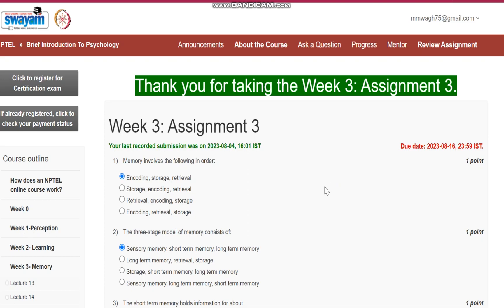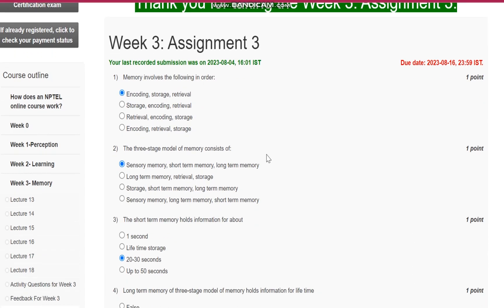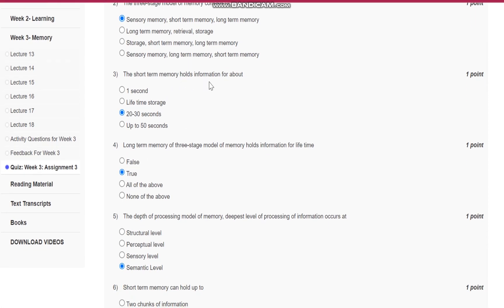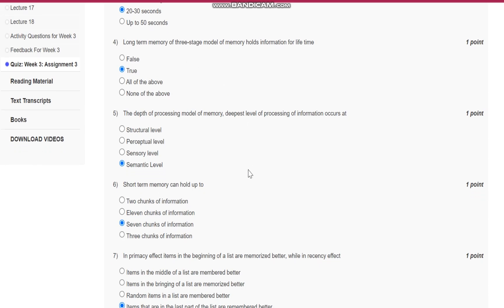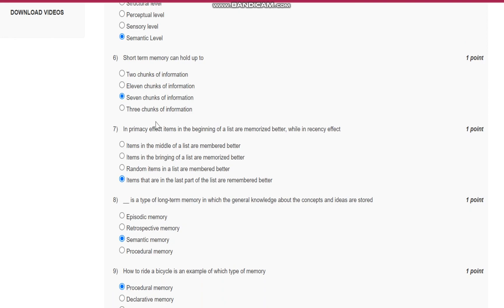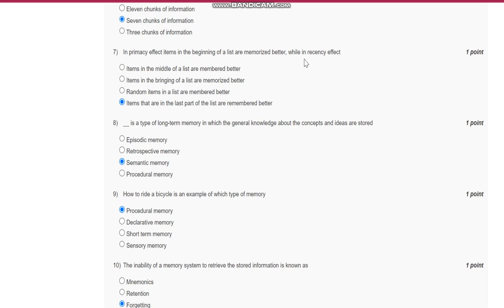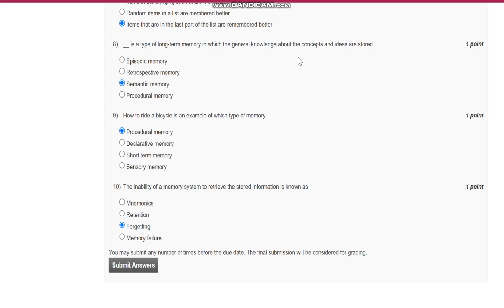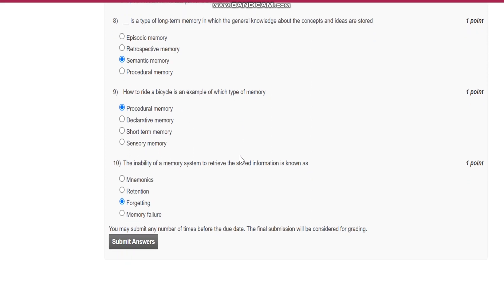NPTEL| Brief Introduction to Psychology Assignment No3 with solution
Brief Introduction to Psychology Answers
NPTEL |Brief Introduction to Psychology Answers Assignment No.3 with solution